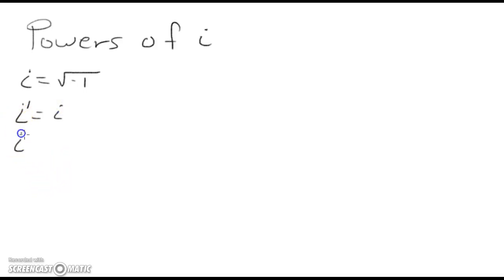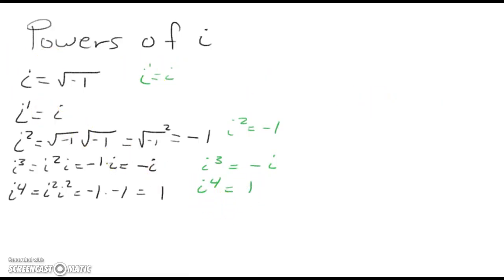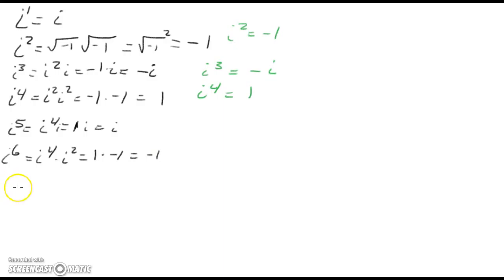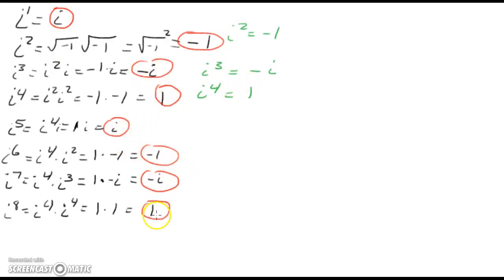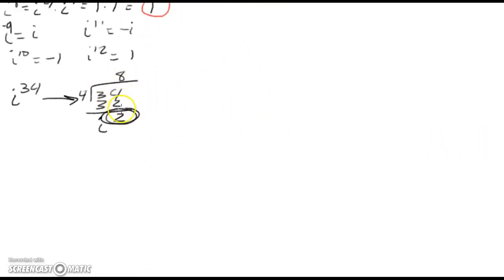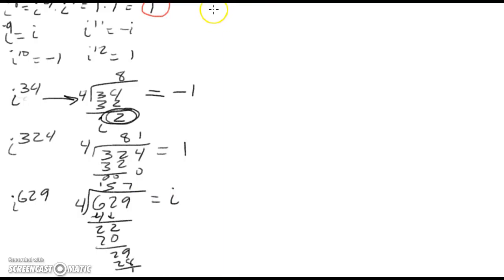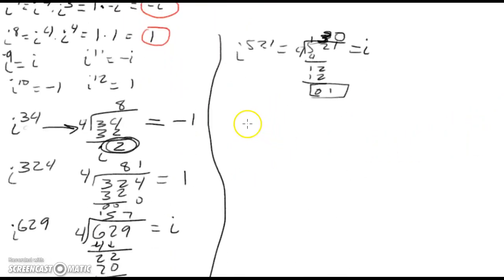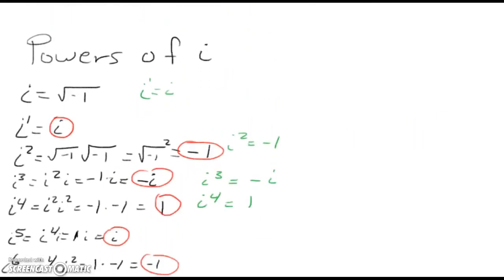Powers of i